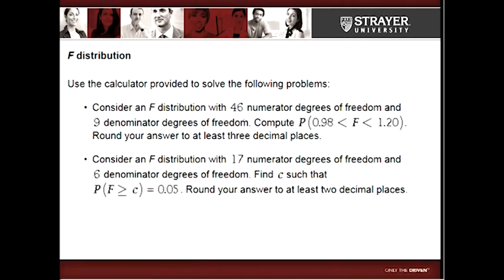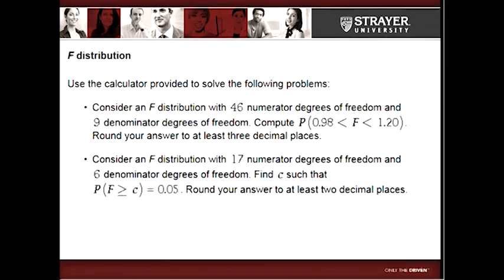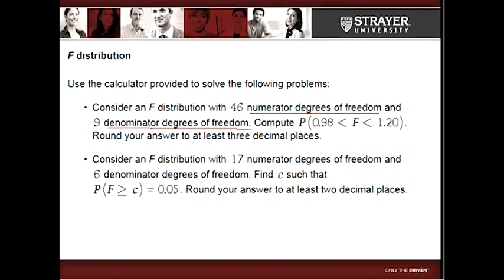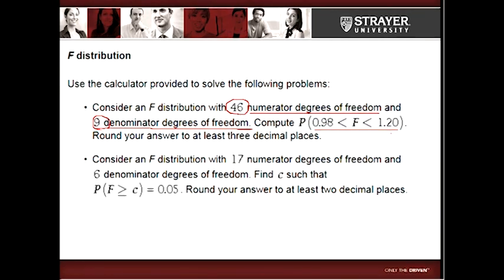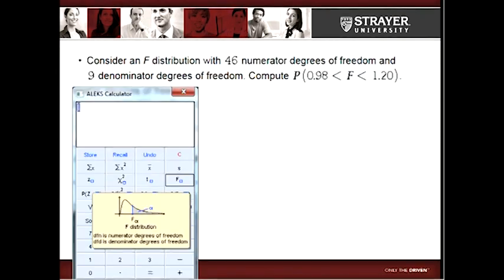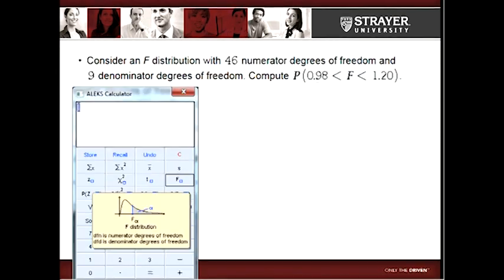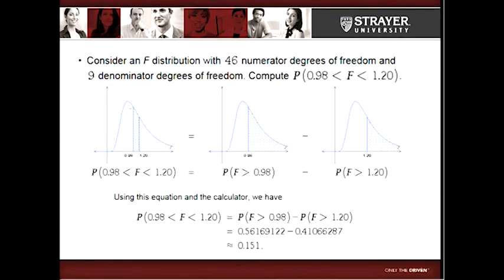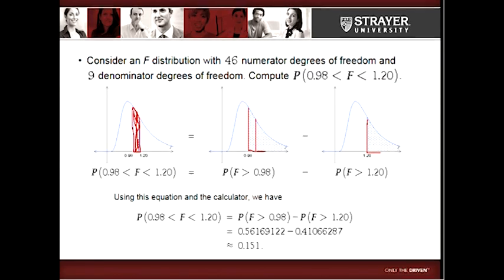9 F distribution